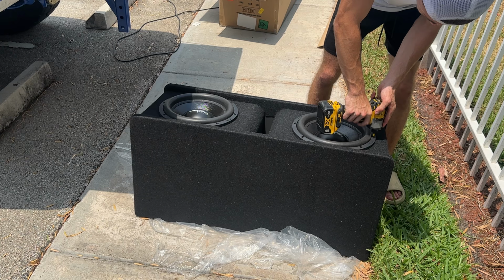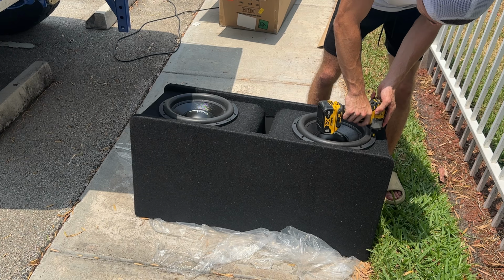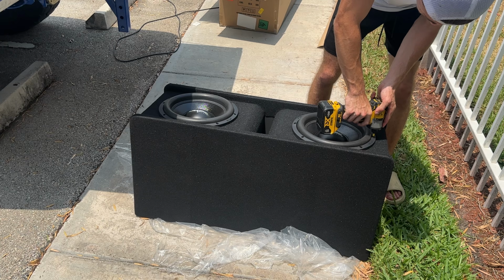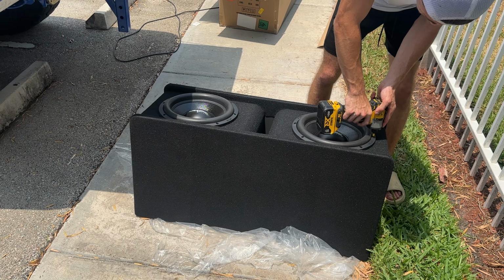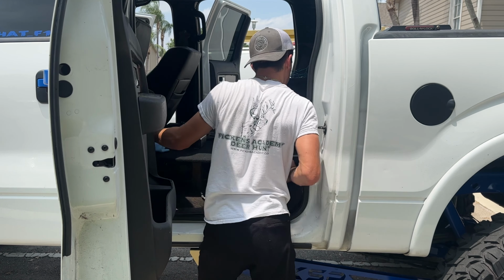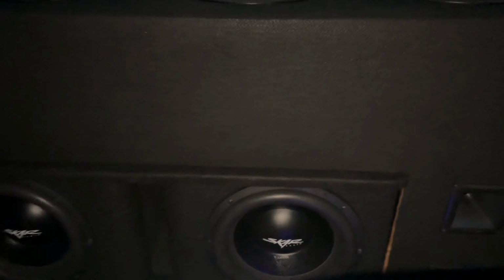Installing A PORTED Sub Box In The Truck!!!